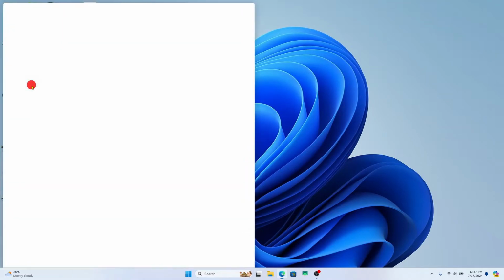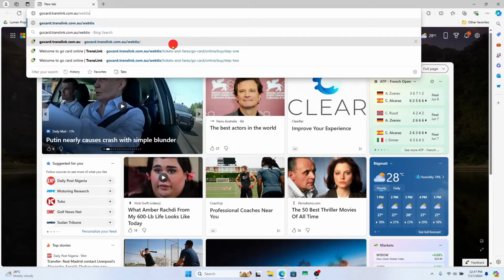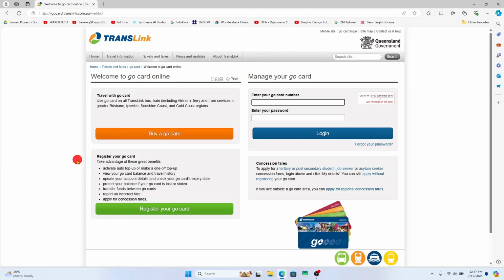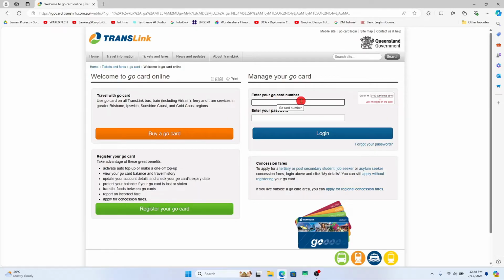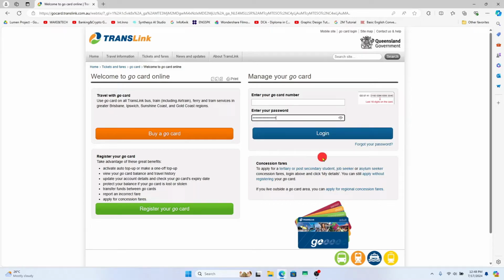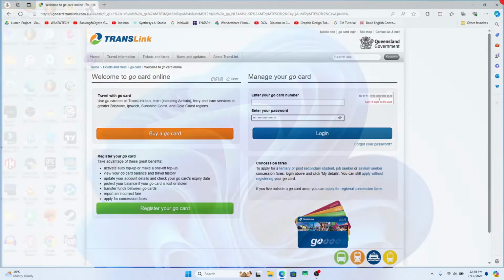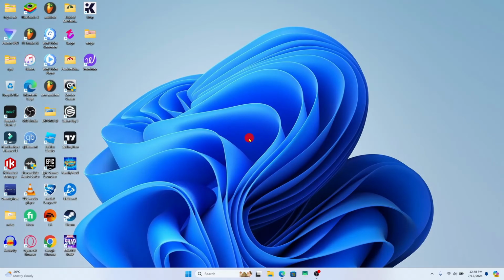Sign in Go Card Account: How to Login to Your Go Card Account? 2024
In this video, we'll walk you through the steps to securely access your GoCard account online. Whether you need to check your balance, view transaction history, or update account information, this tutorial will help you log in quickly and easily.